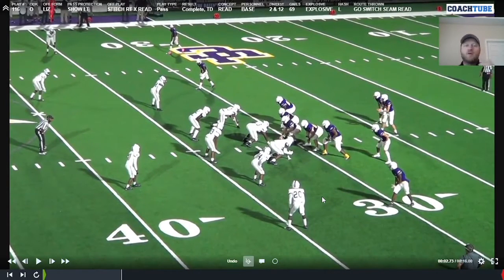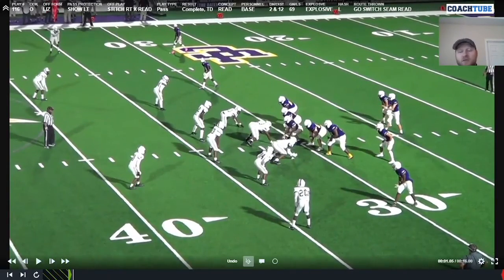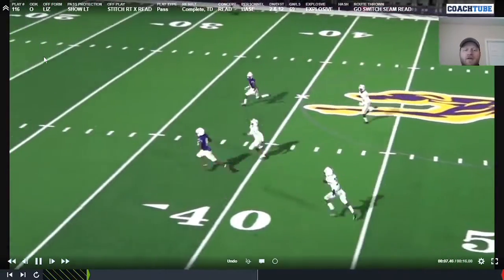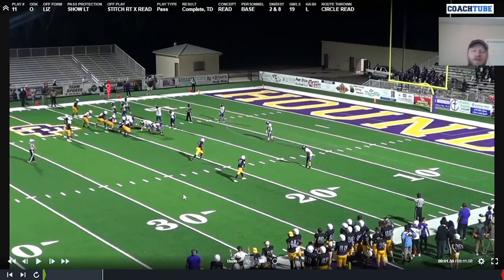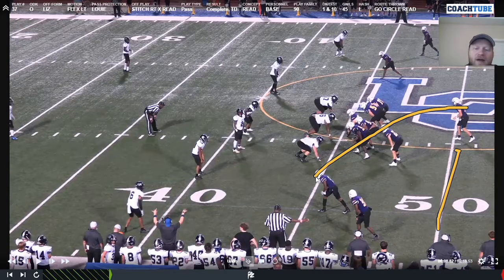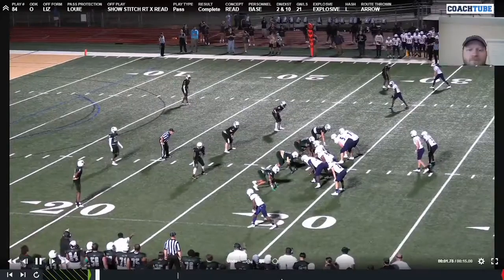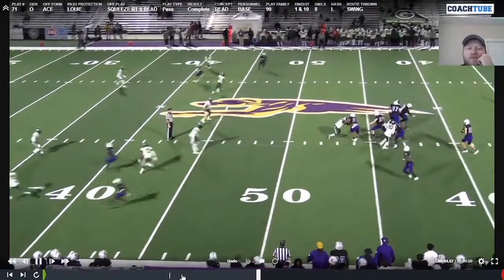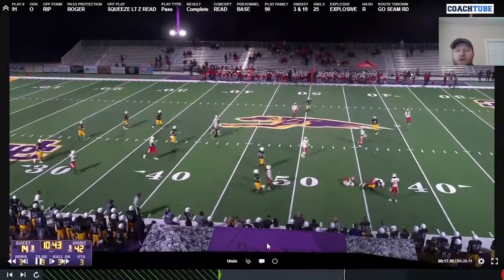Jones County (GA) Offensive Coordinator Josh Herring - Seam Read Clinic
Seam Read clinic complete with variations/tags from Jones County (GA) OC Josh Herring. Coach Herring has produced the leading passer in Georgia 5A football in both 2019 & 2021.